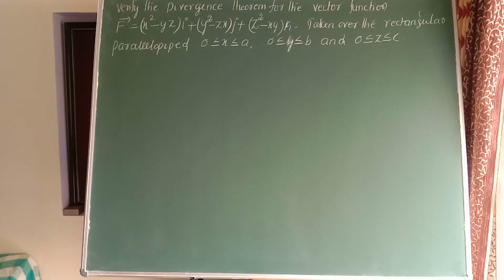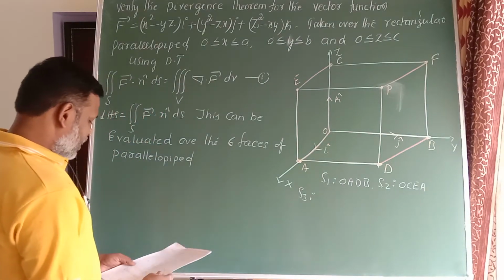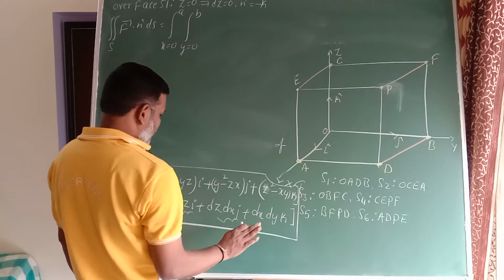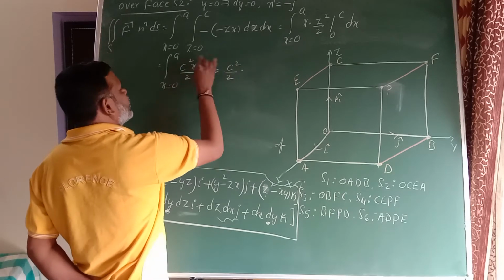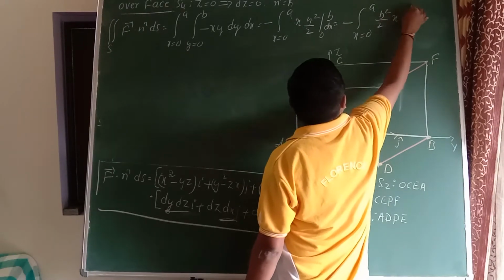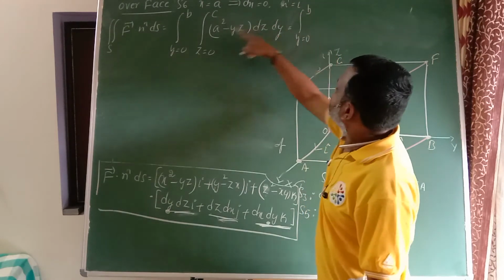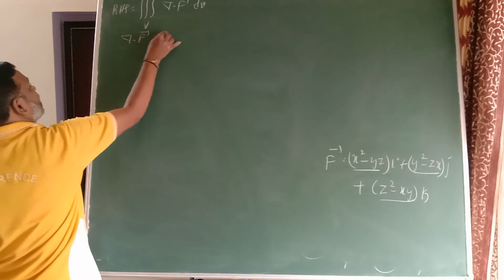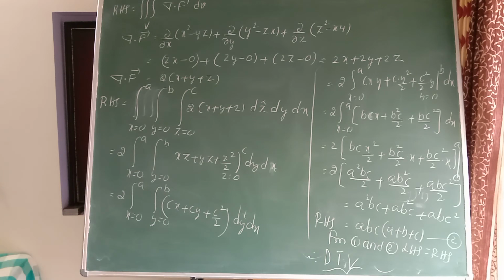Gauss divergence theorem-2